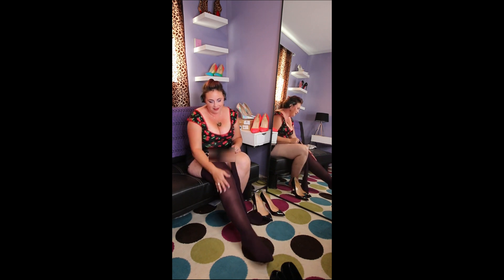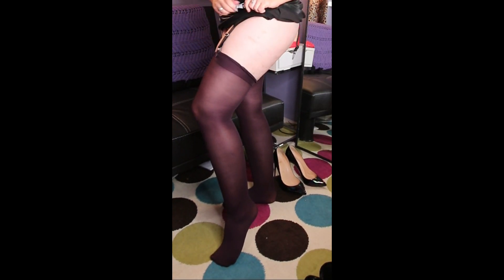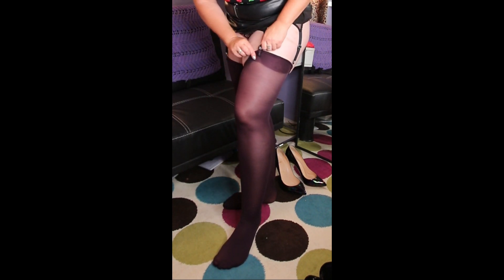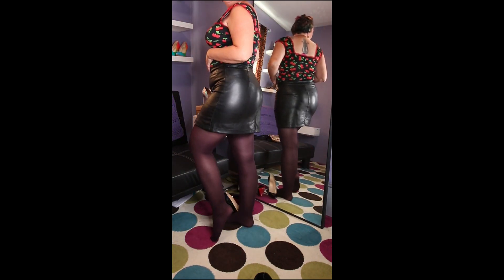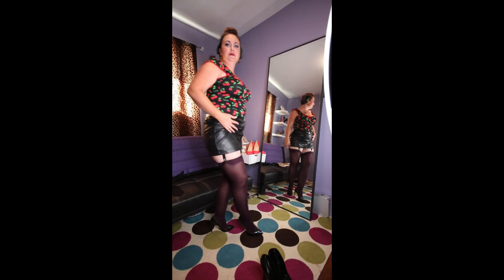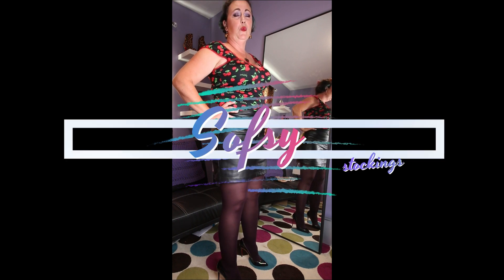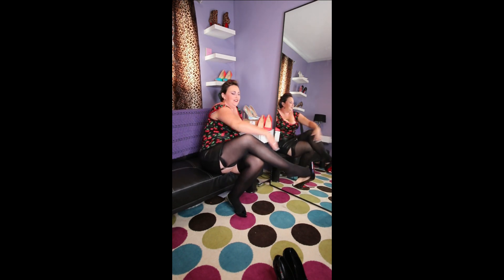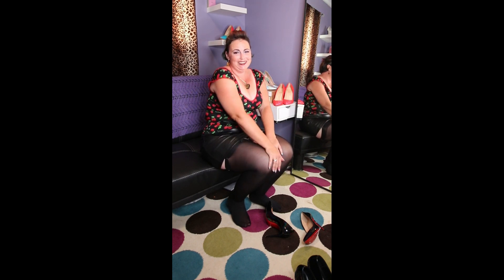Unboxing & Modelling a Sofsy Haul....Part 2 of 3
Enjoy Part 2 of the Sofsy Unboxing and review.

Amazon Wishlist

If you'd like to treat your special gal (me☺️) all the info you need is below. You will be thanked personally in the unboxing Video

Cole Harbour PO
Dartmouth, Nova Scotia, Canada
B2W 5G0
I am 5ft 5 inches in height approx 165 lbs
Most clothing is a size Large
Waist, generally size 12 or 34
Shoes generally a 7.5 or 8 US sizing 38.5-39 euro (according to Louboutin & Casadei)
Pantyhose Size C/D
My Wish list is now set up for the packages be purchased by you and sent to me automatically.

XOXO
Sassy Stacey